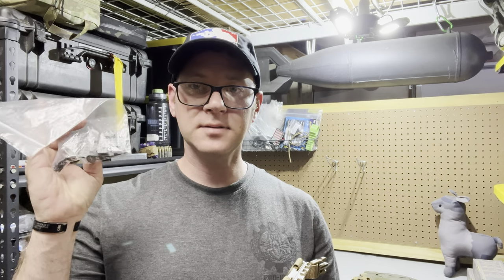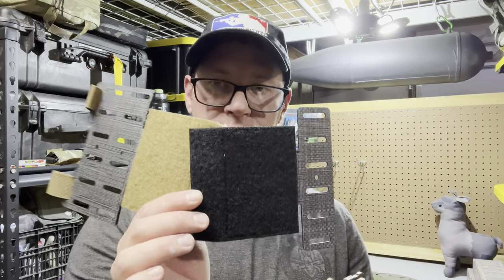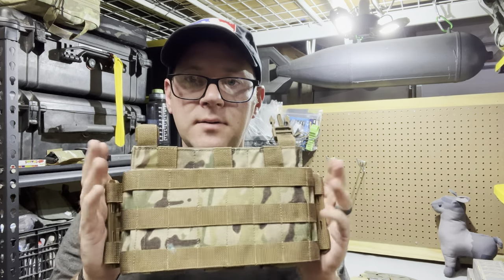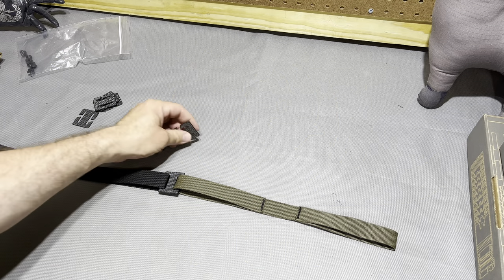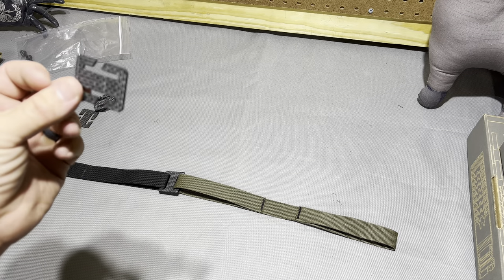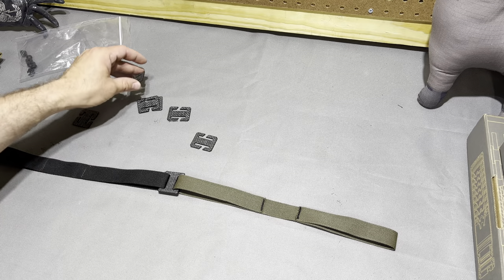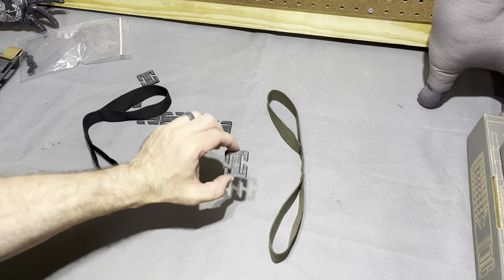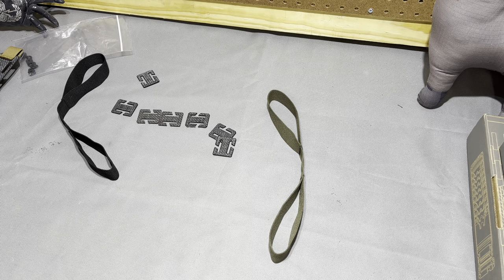JTACtical Solutions: J_Hook ( A G-hook or Side Release Buckle replacement)